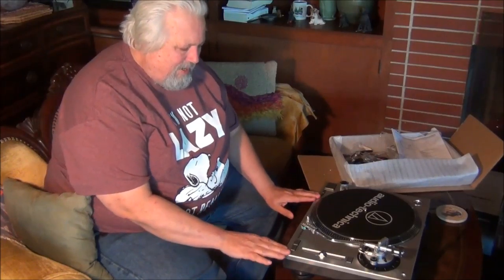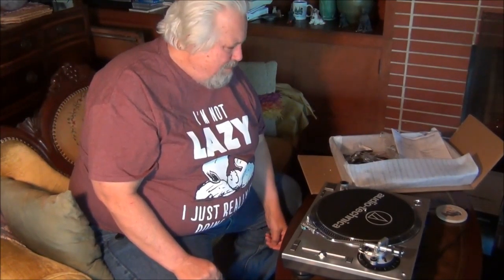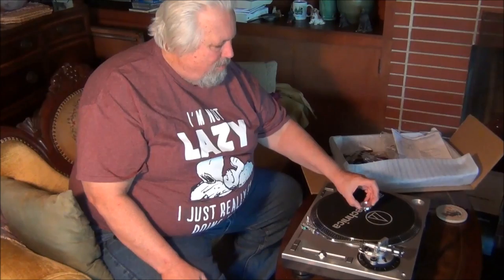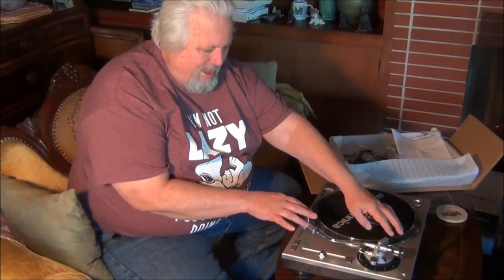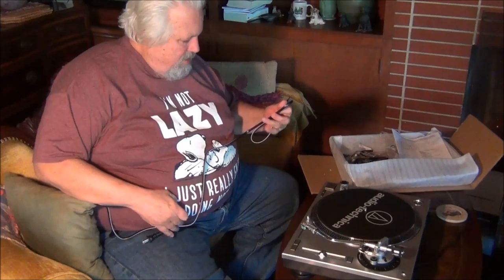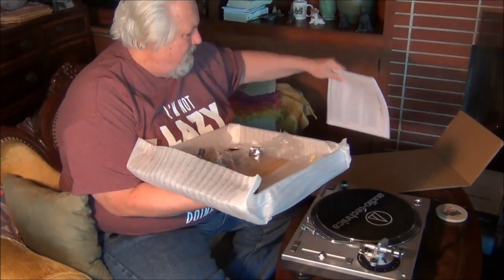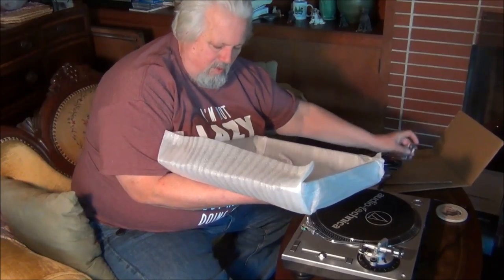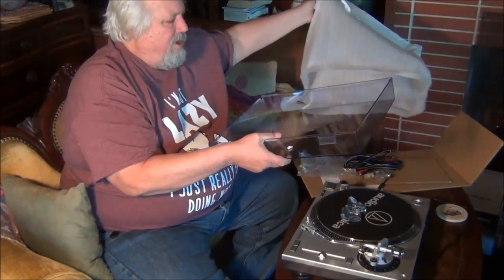fourth audio technica video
Hypergremlin makes another gradual appearance as he and me myself and I continue our work preparing the turntable - or record player - for its eventual use at home. Thank you.